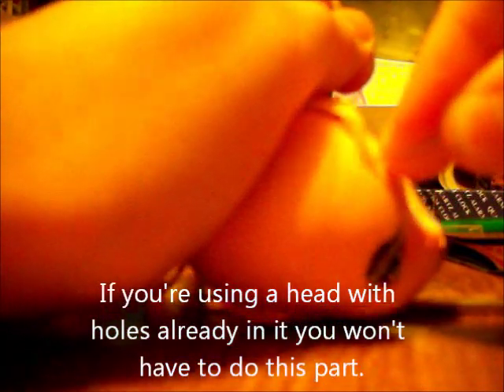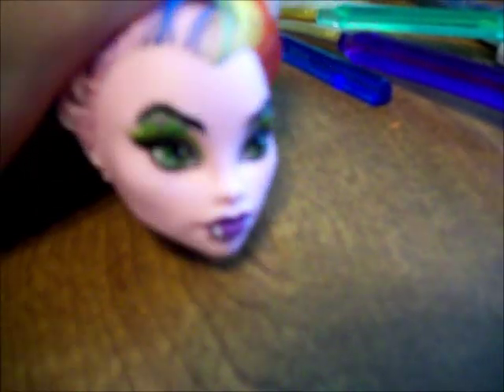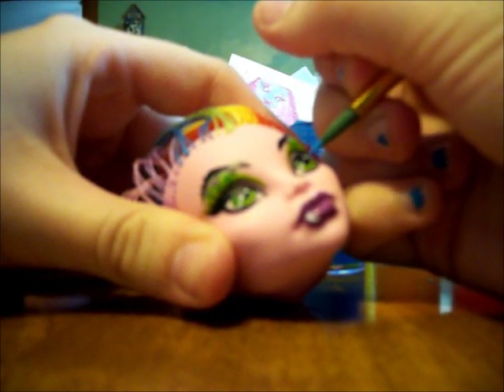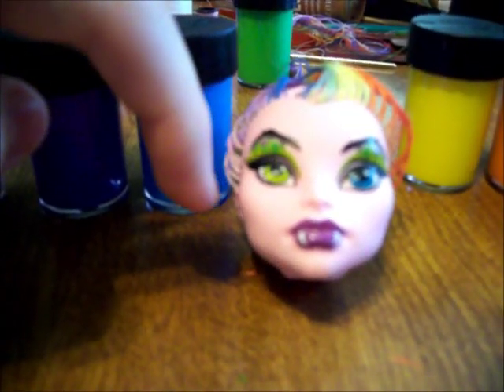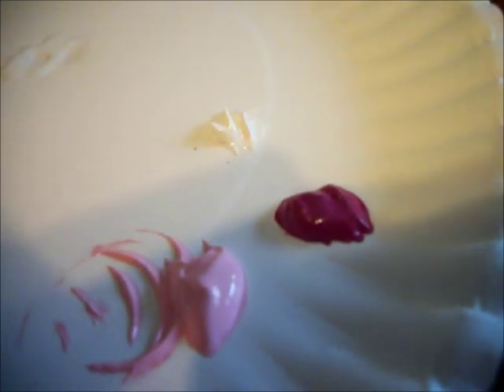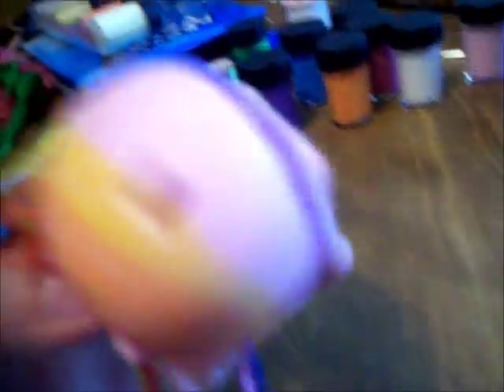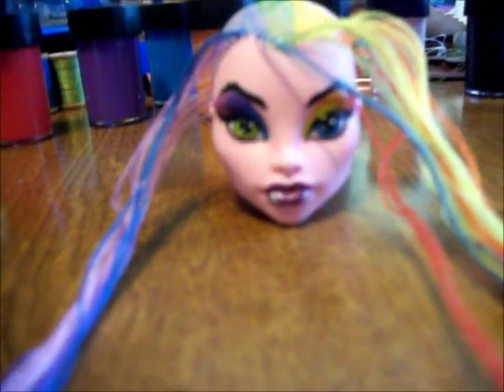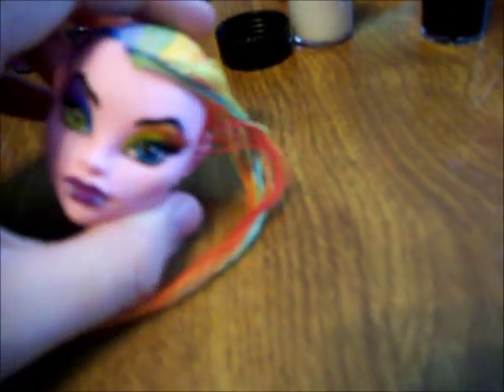Monster High How to Make a Custom: Reroot & Painting *PART 1